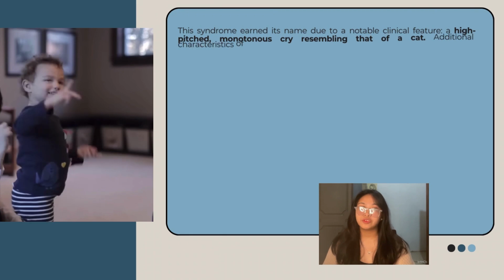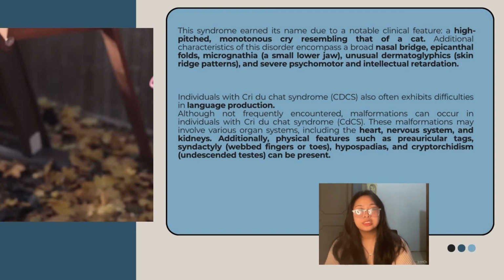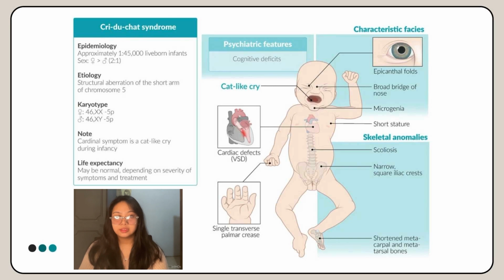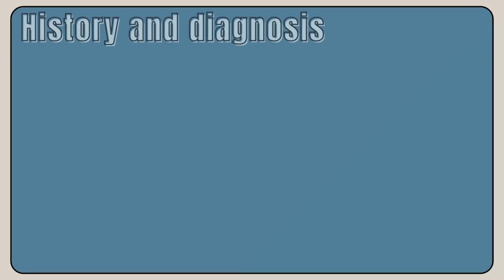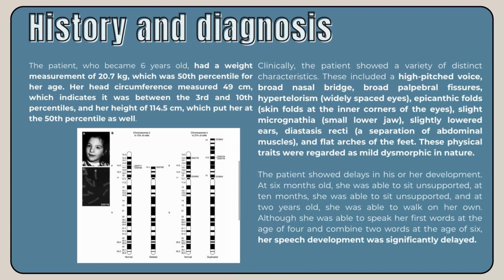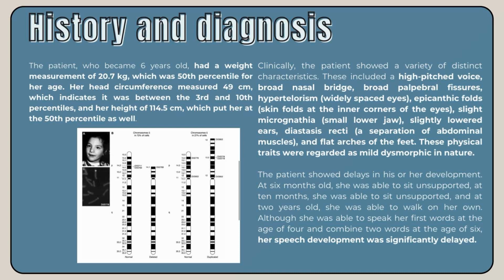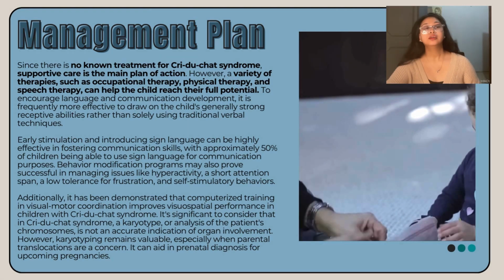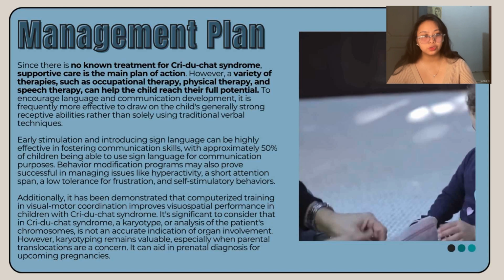Understanding Cri-du-chat Syndrome